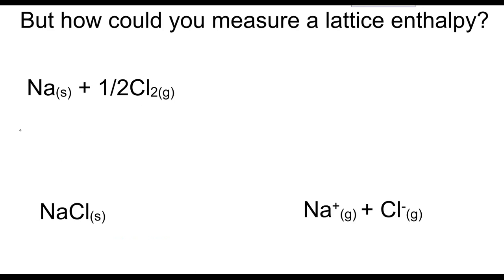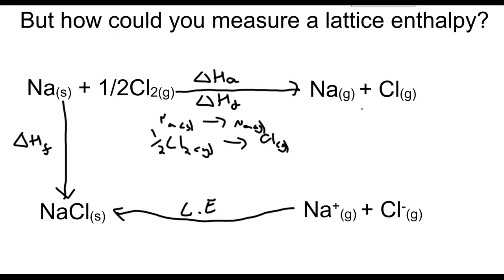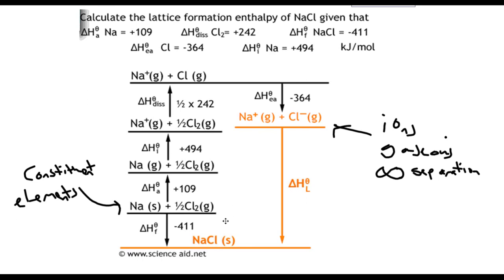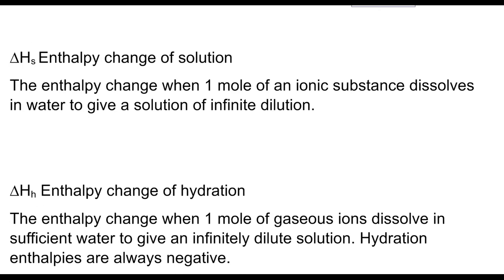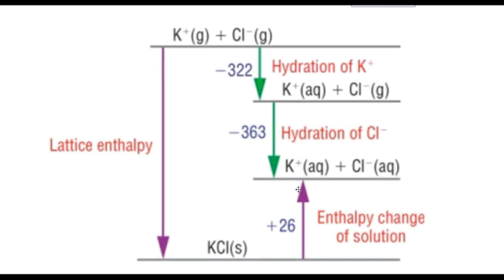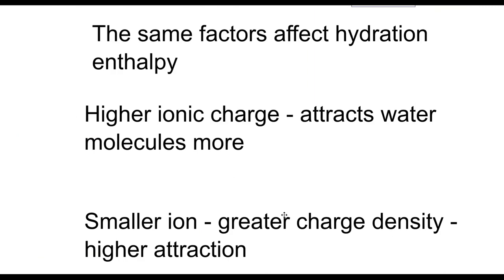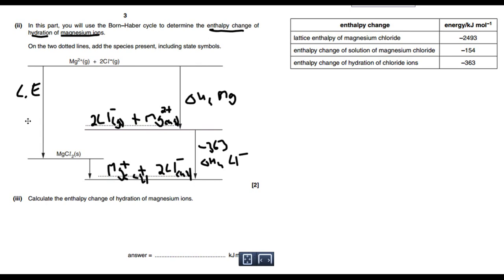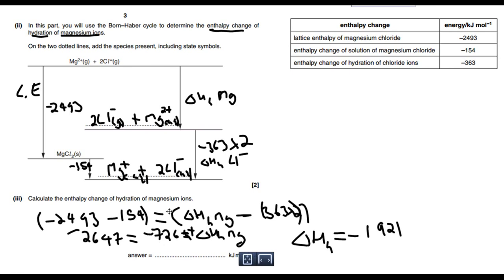Mr Teckman - Lattice Enthalpy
The first and final video on lattice enthalpy